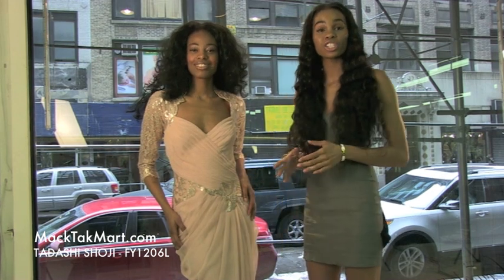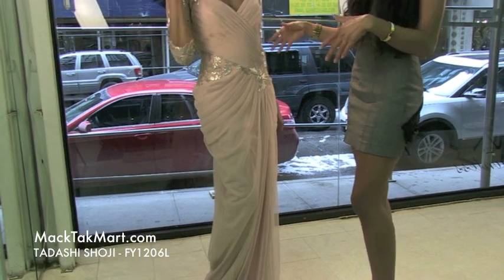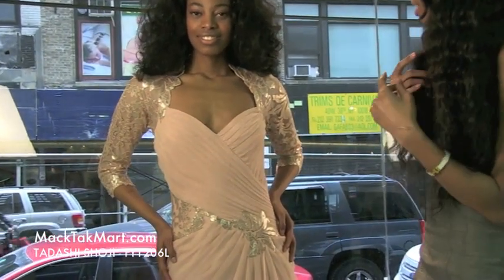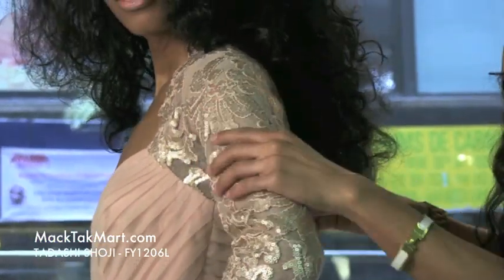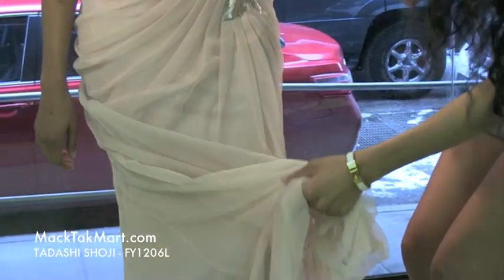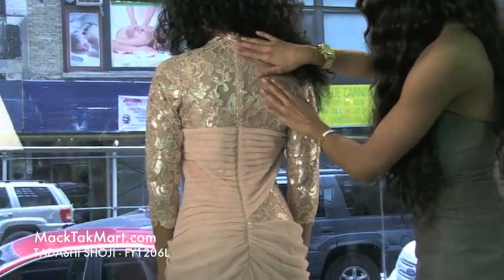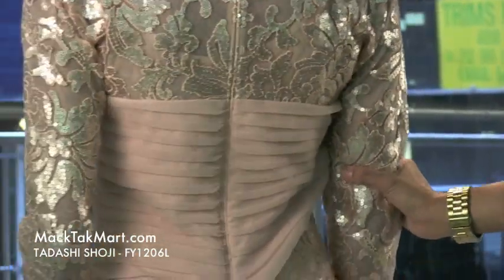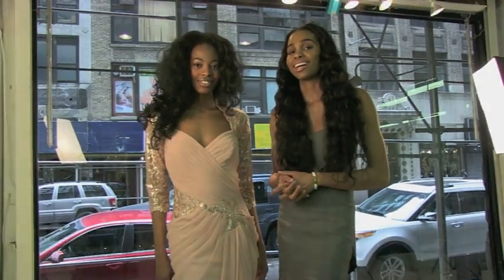MackTakMart.com | Tadashi Shoji FY1206L Dress